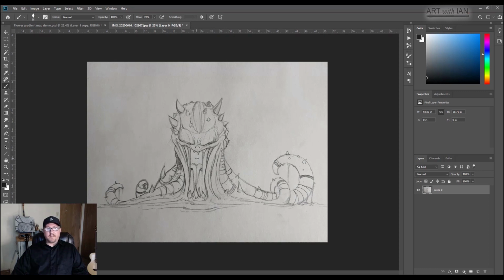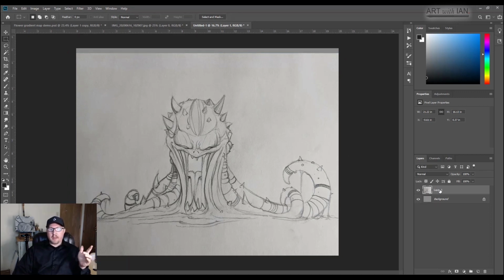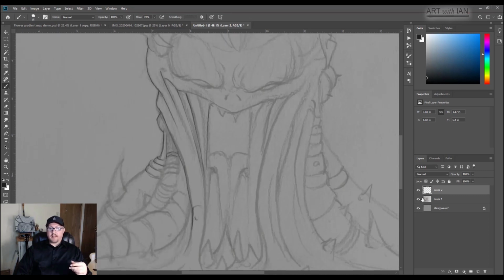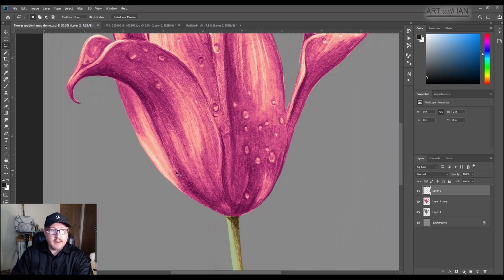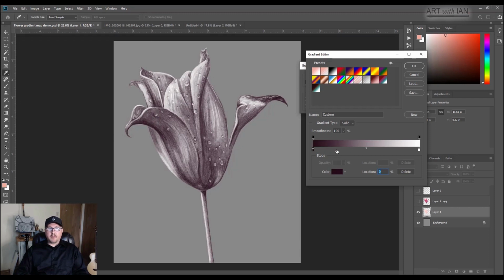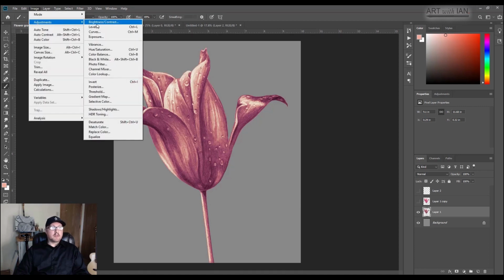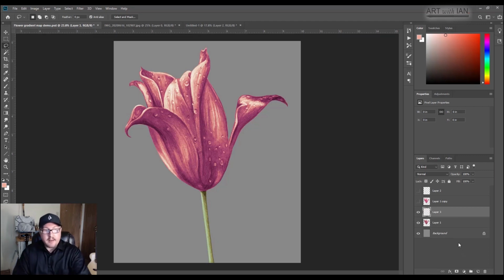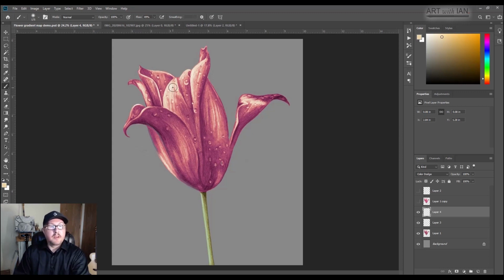From Traditional to Digital | Photoshop Tutorial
In this video you'll learn how to take your traditional sketches and drawings into Photoshop and continue to develop your art ideas with all the freedom the digital platform provides.